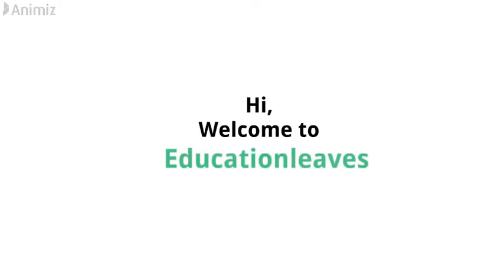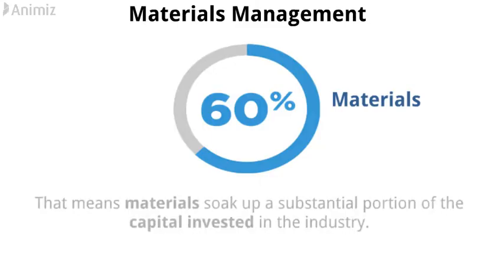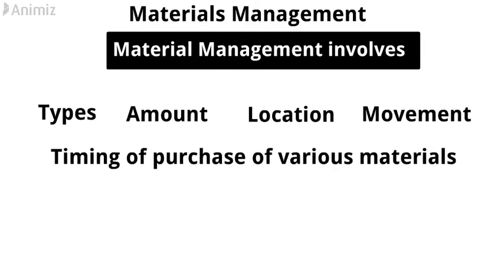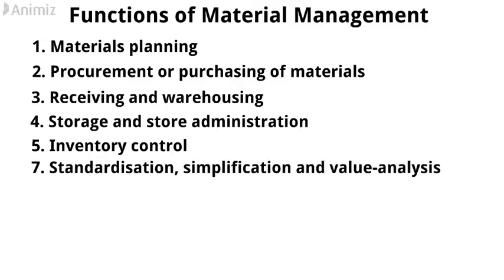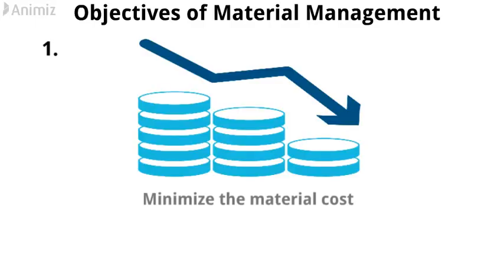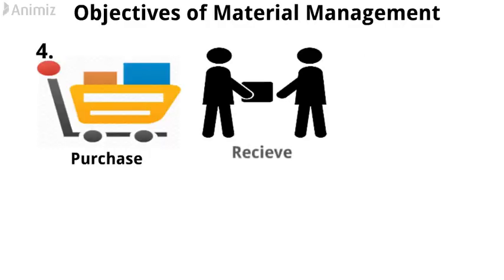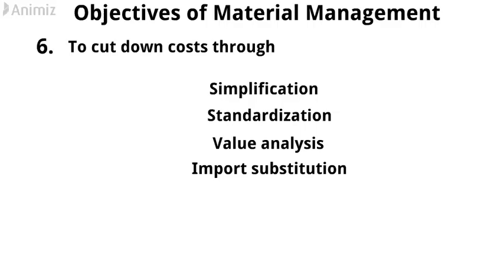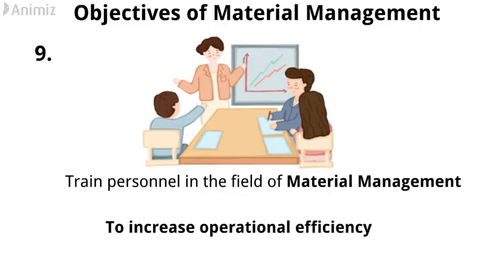Materials Management | Functions and Objectives of Material Management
This video is about Materials management.
Most manufacturing concerns spend more than 60% of the money they take in, on materials. That means materials soak up a substantial portion of the capital invested in the industry.
Material management involves controlling the type, amount, location, movement, timing of the purchase of various materials, etc.
The topics I have discussed In this video are-
1. What is materials management?
2. Functions of material management, and
3. Objectives of materials management.